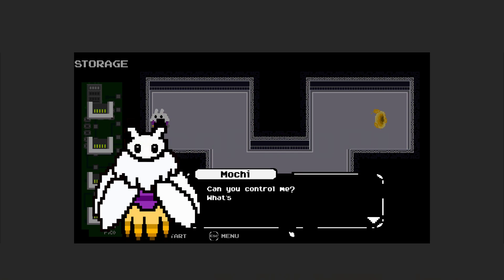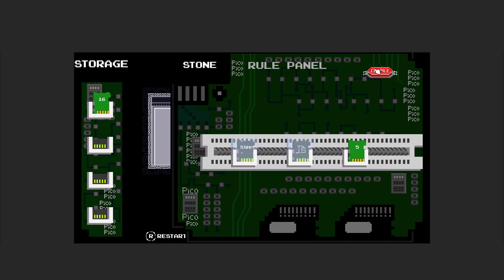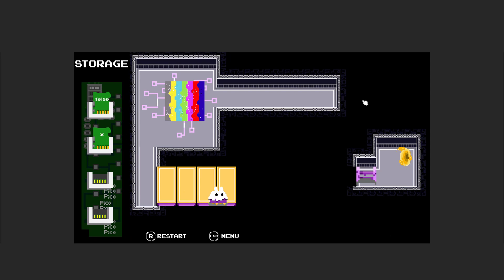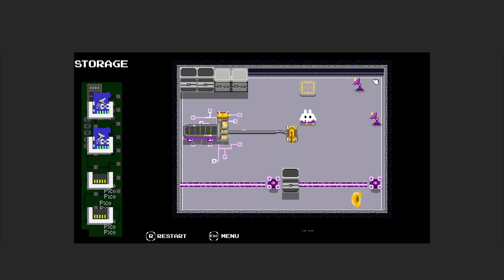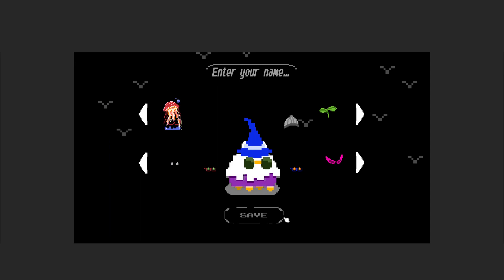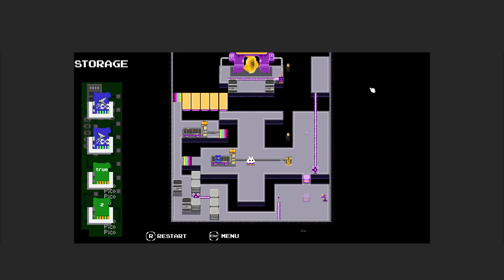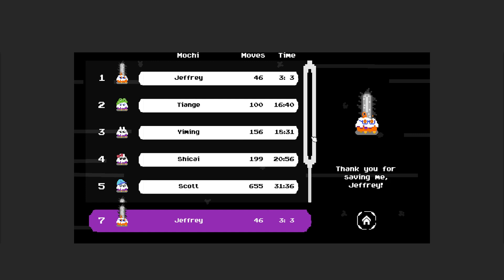[Trailer] PicoPicoPi (Mochi's Tale) | Cybersecurity Puzzle Game | CMU ETC x picoCTF, 2022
- Dec 2021, PicoPicoPi (Mochi's Tale), cybersecurity puzzle  web game
- Position: Co-producer, game designer
- CMU ETC Project in collaboration with picoCTF, CyLab, CMU
- Duration: 14 weeks
- Team size: 4